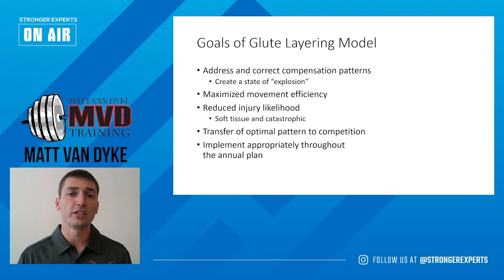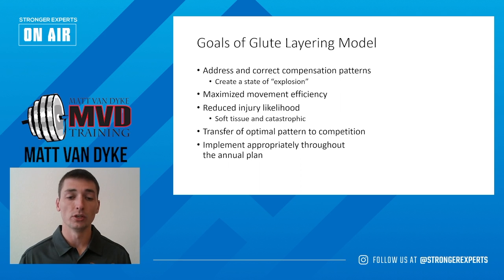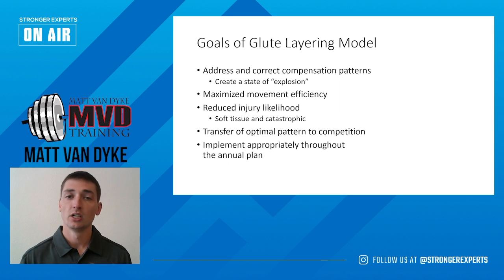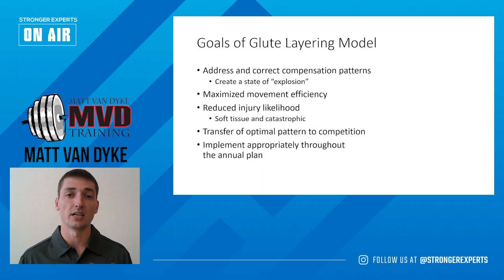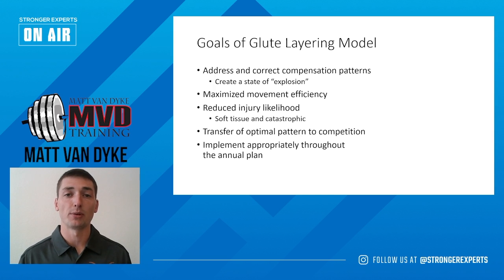Matt VanDyke Glute Layering Model Blog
Matt Van Dyke talks about achieving a state of explosion through the utilization of the glutes as a primary hip extensor.

Transcript:

The biggest goal is ultimately to create a state of explosion.  What you’re going to see throughout this presentation is that the goal is to address the hip extension firing pattern, and that should be starting with the glutes, then, to the hamstring (same side) and then, to the opposite side QL.  What we’ll start to see with our athletes is, through structural or other issues, {they} will not be capable of completing this and thus no longer completing “state of explosion” type of movements, where {they}’re starting to drive in if {they}’re driving from {their} back or hamstrings, and then that’s going to lead to an increased injury likelihood.

So, with this model, the ultimate goal is to create this state of explosion through a few different layers that we’ll cover throughout this presentation. This is going to maximize movement efficiency with your athletes.  When they’re in that state of explosion they’re utilizing their glutes as their primary hip extensors, as they should be, and that reduces injury likelihood.  By utilizing this, the soft tissue and catastrophic injuries seen (potential non-contact ACL’s) and hamstrings overutilization, which is what we see in those athletes that no longer utilize that state of explosion, {are going to} decrease dramatically, as we’re taking the tension away from the hamstrings, and utilizing them in the manner that they’re actually designed to be used.

We’re going to try and transfer this state of explosion and optimal firing pattern into our athlete’s competitive events.  So, as we progress through this, you’re going to see the application, starting from the basic ground level (structural function: pieces that we use), all the way to how we program this into training, to ensure that athletes are utilizing those patterns.